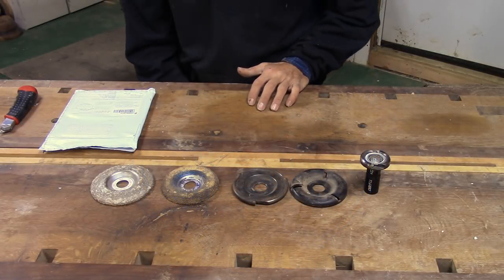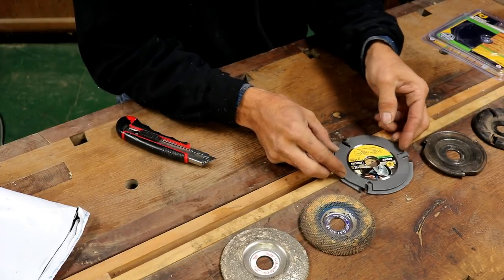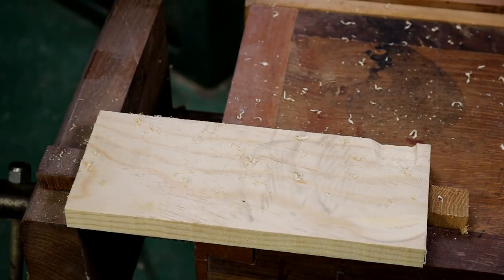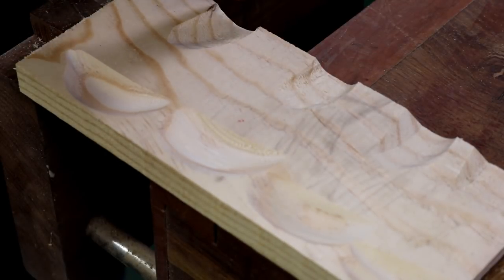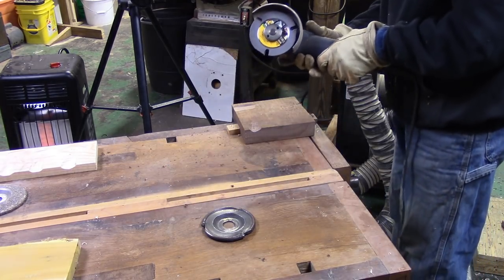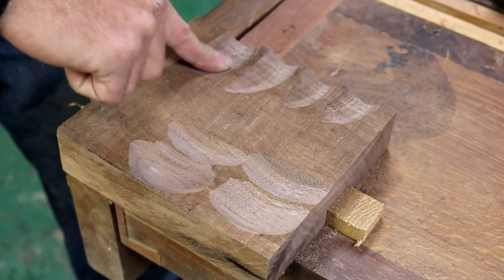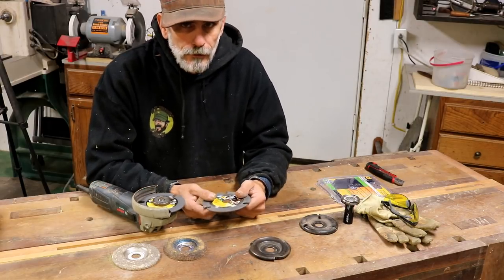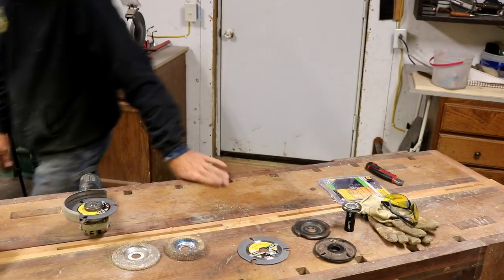Comparing the Graff to the Arbortech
So Graff Speedcutter contacted me and asked me to review their power carving tool. I decided to go a step further and got out my trusty Arbortech, and proceeded to compare the two directly.